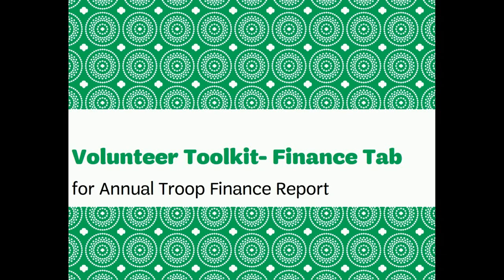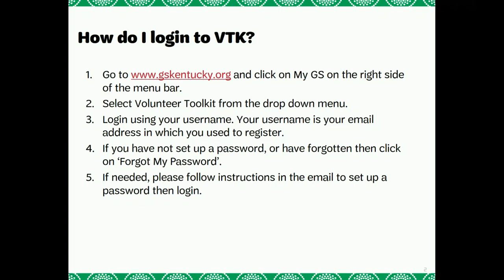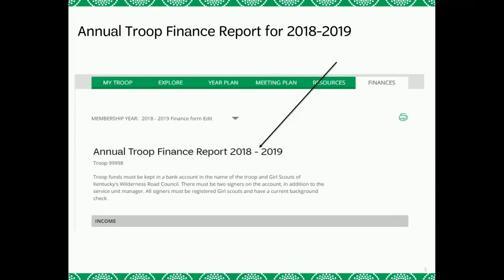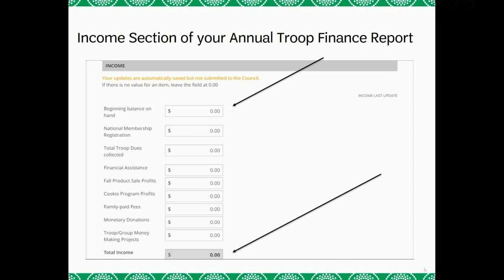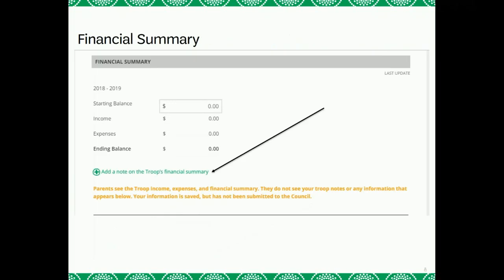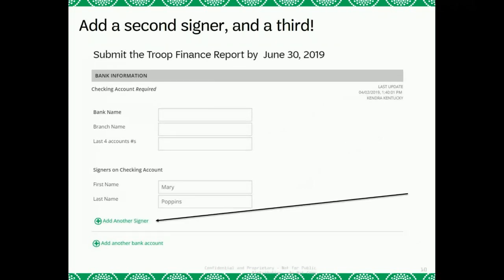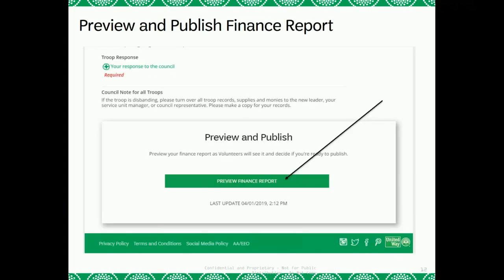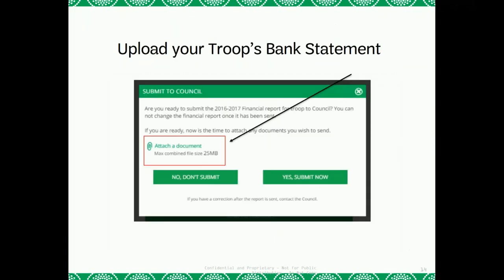GSWRC Volunteer Toolkit Finance Tab Tutorial